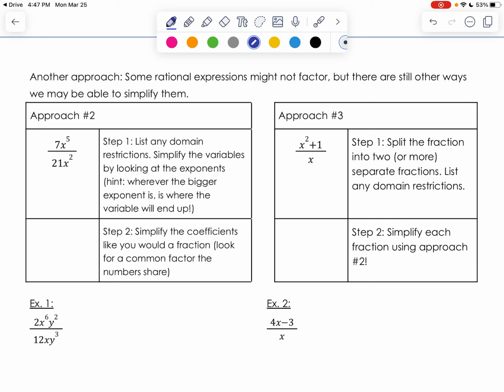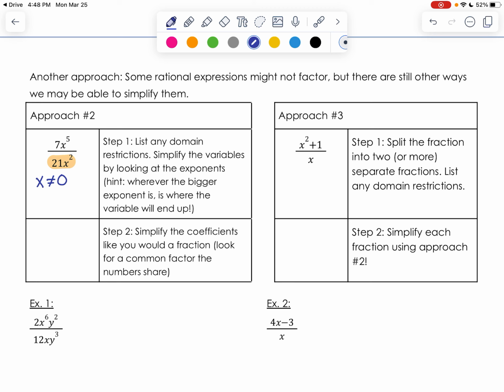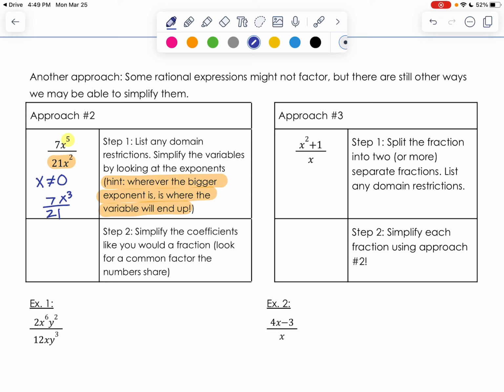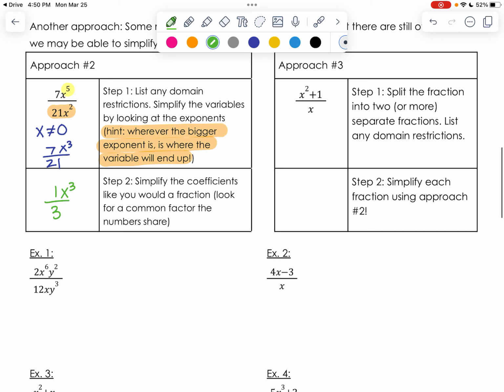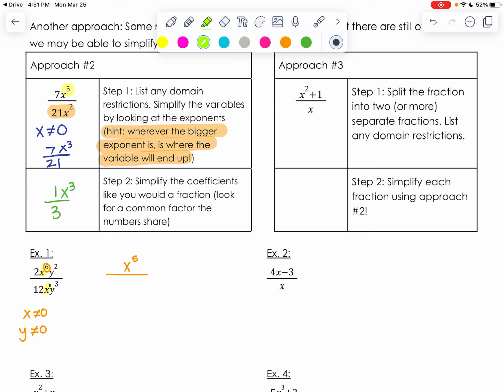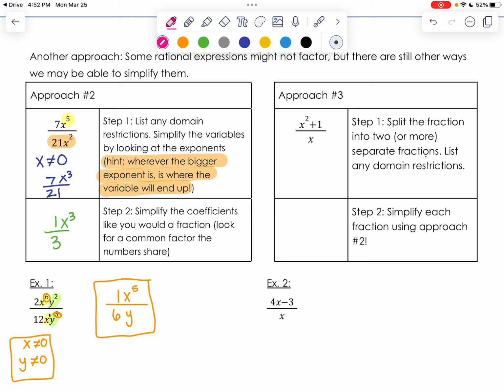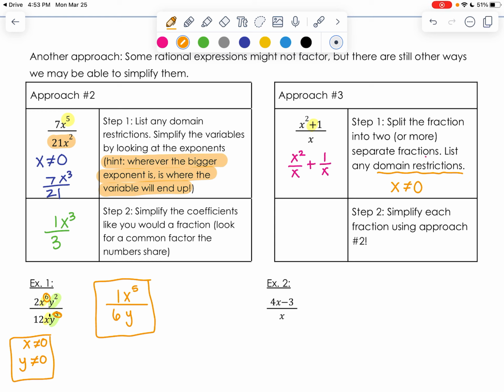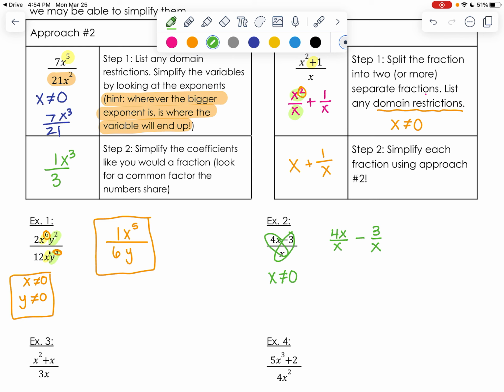Simplifying Rational Expressions video 2